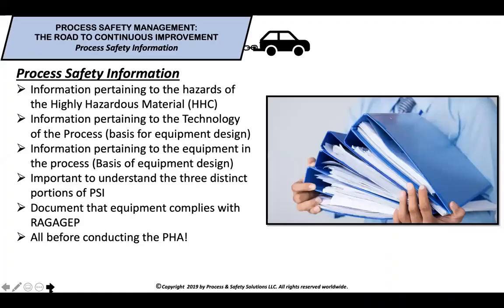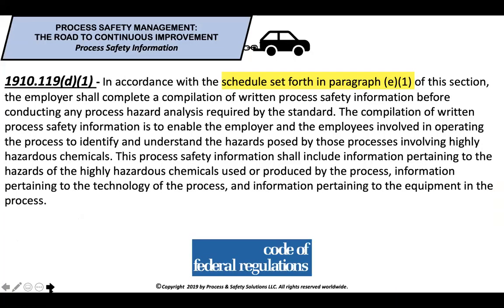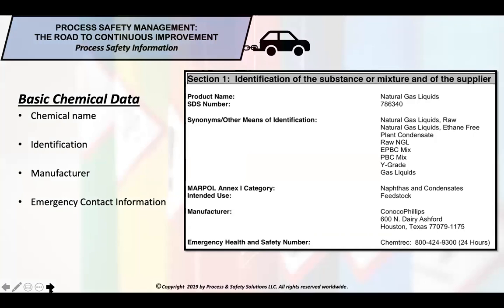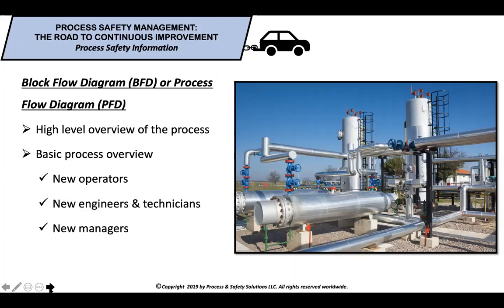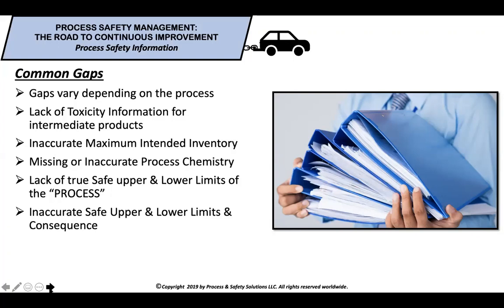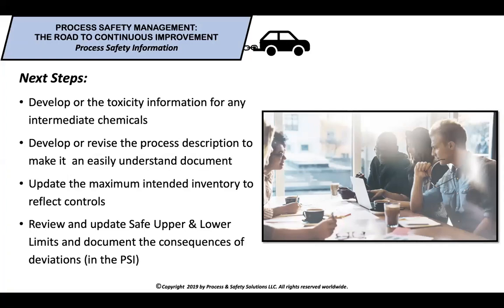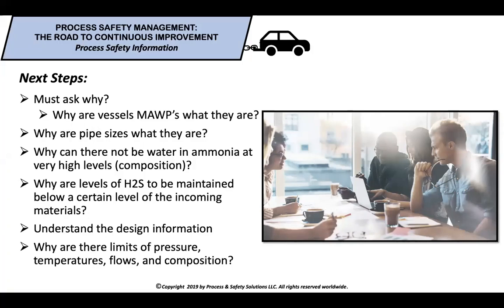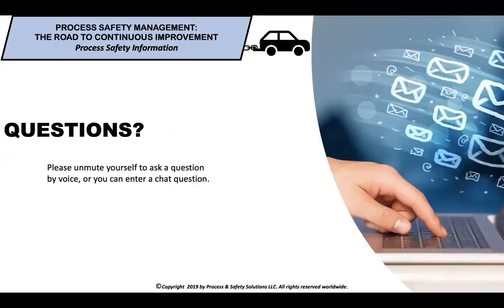Process Safety Information Part 1 Trim